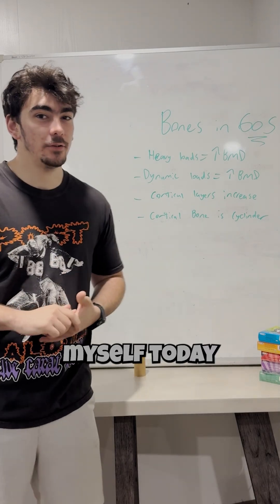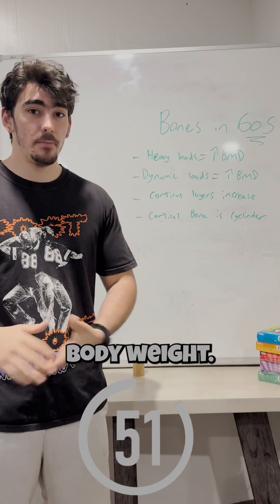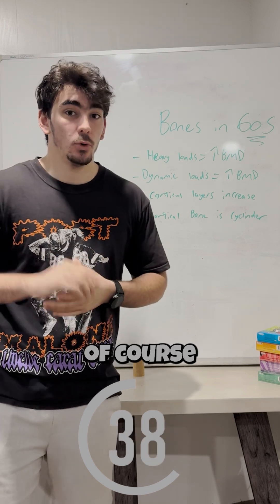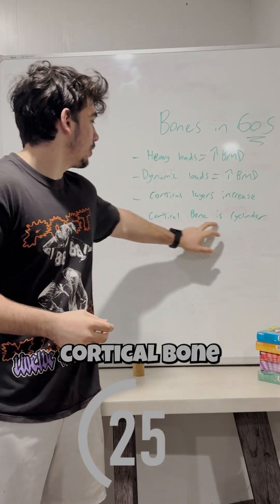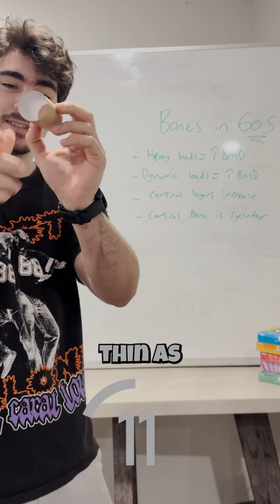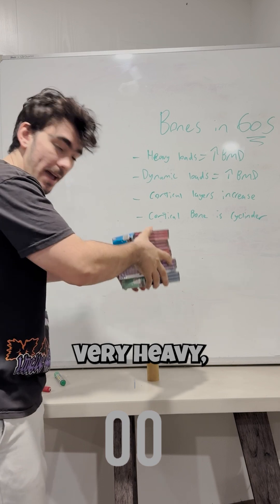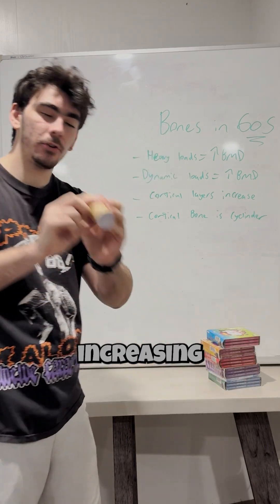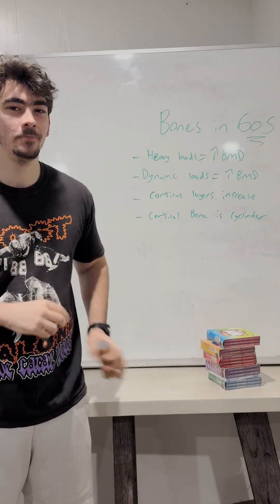Bone Adaptations Explained in 60 Seconds!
today I explain in 60 seconds what bones are and how they adapt to weight bearing exercise. To make things more exciting i even include a practical example.